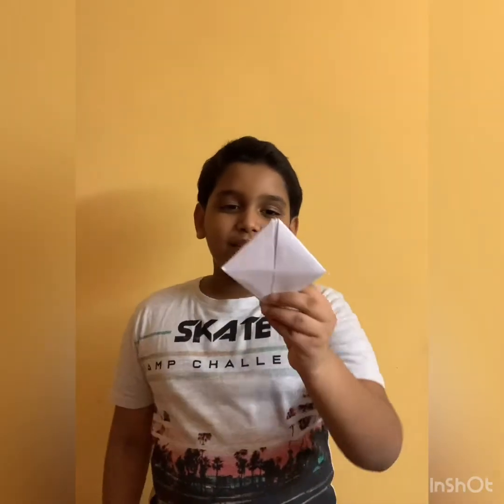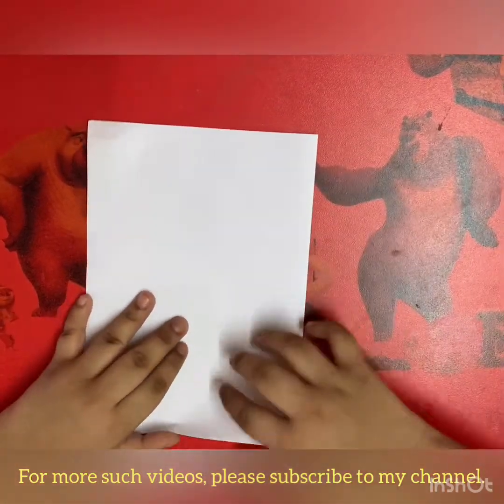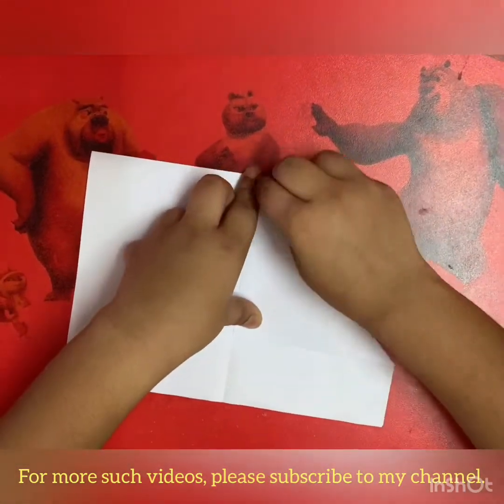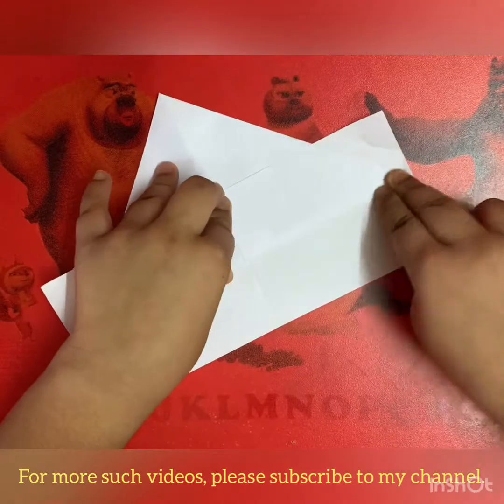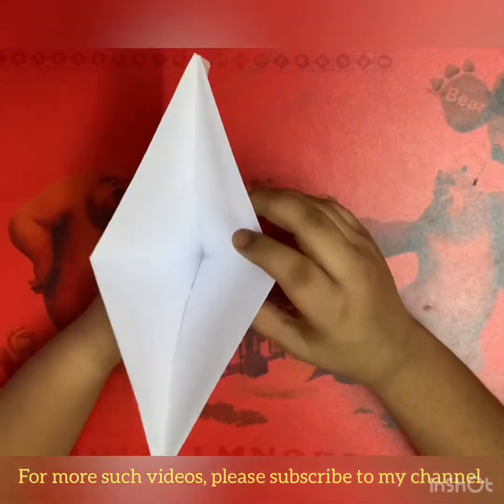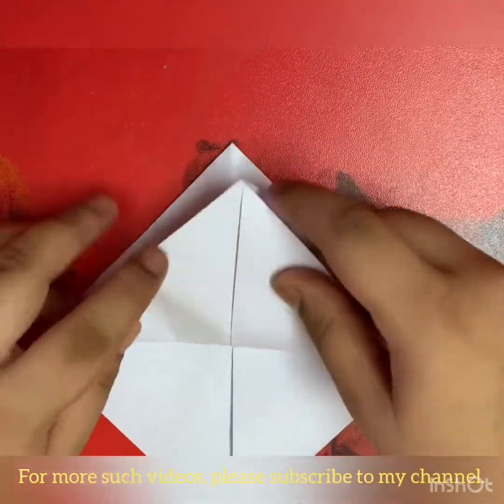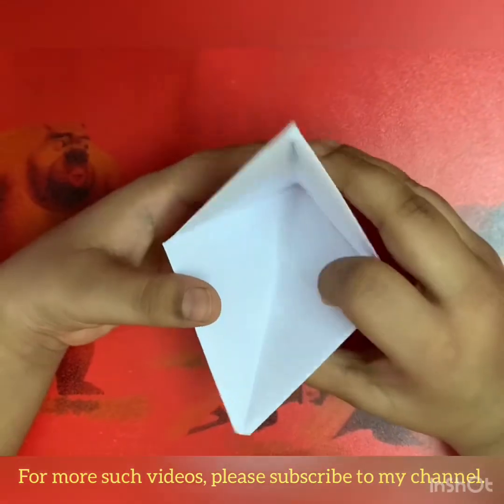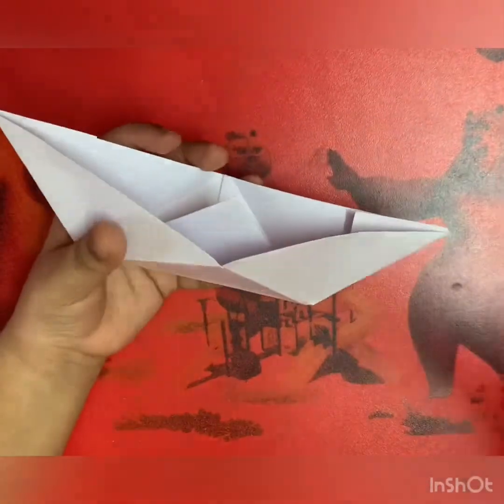DIY | PAPER BOAT (कागज की नाँव) : Easy Origami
Very simple step by step video tutorial to make A PAPER BOAT (कागज़ की नाँव). Allow your kids  to explore and enhance their creative side with just 1 sheet of coloured paper.
Watch ON!